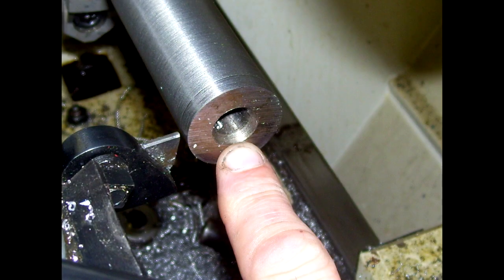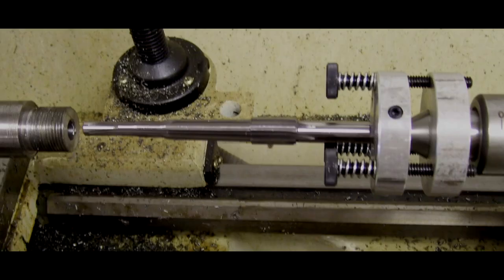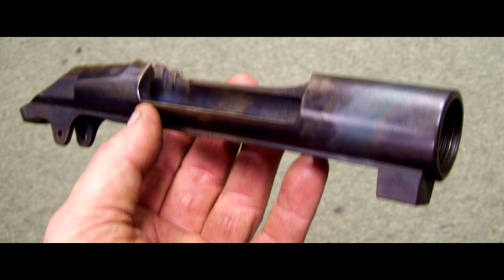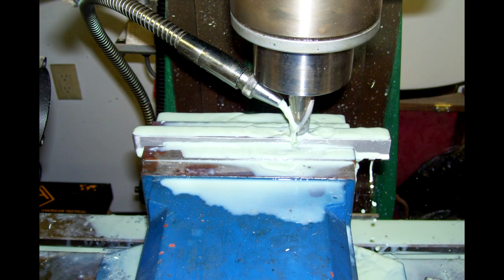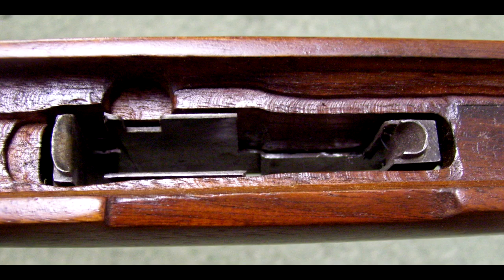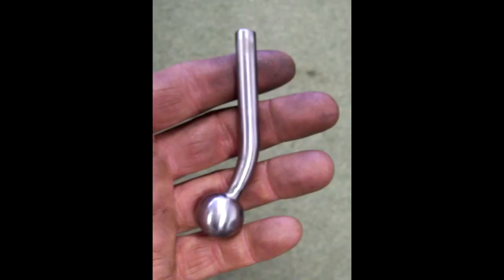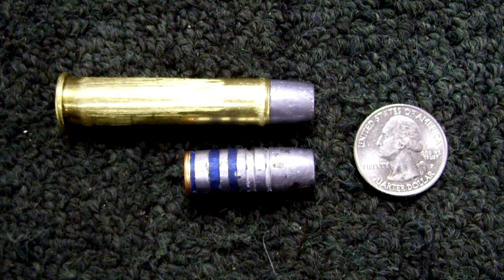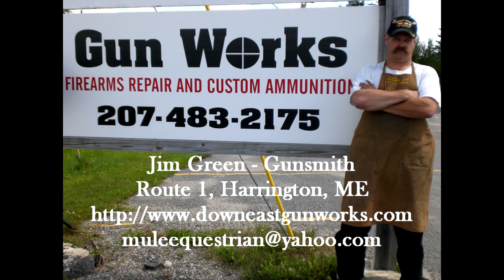Gunsmithing: Mosin Nagant Conversion to .45-70 Govt. (Gunworks)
Jim Green, gunsmith and owner of GunWorks of Harrington, ME, shows viewers how he converted a Mosin Nagant to .45-70 Government (Govt.) and then test-fires the converted rifle.